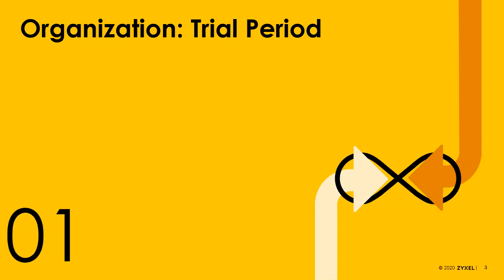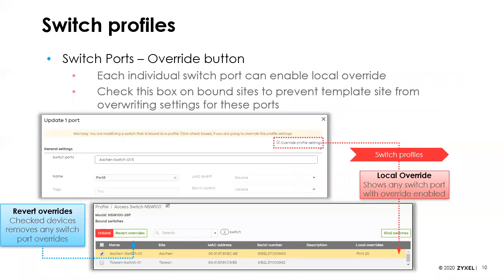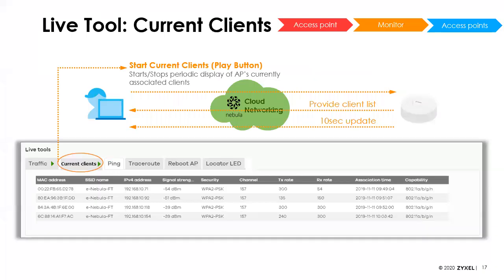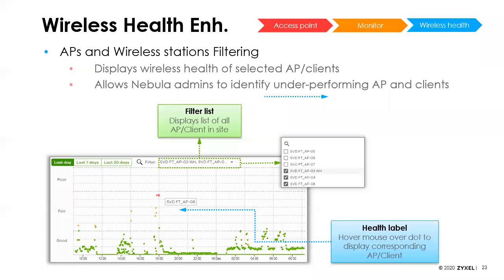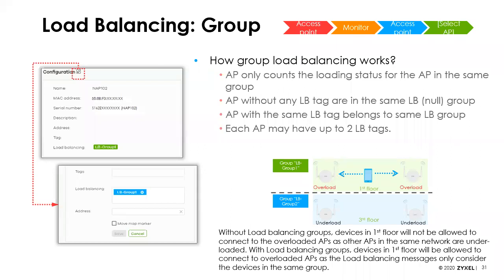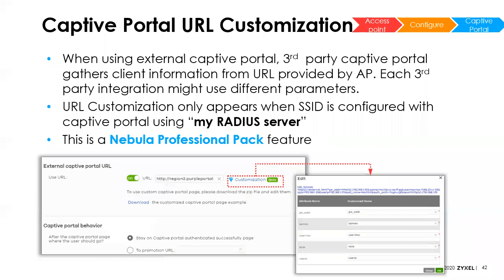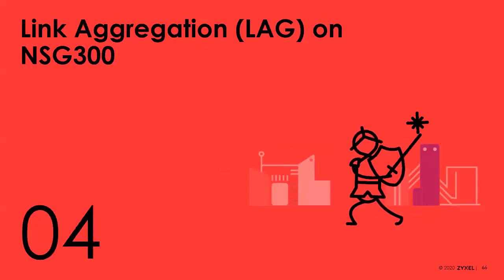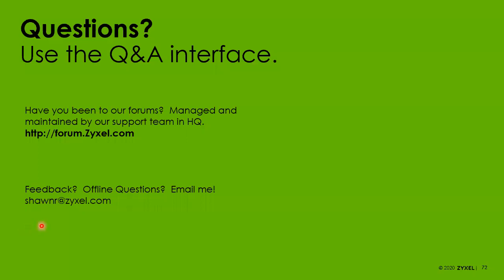Whats New on nebula Version 8.2 Feb 27 2020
learn about the new features and improvements added to Nebula, including a brand new user interface designed to make Nebula even easier to use